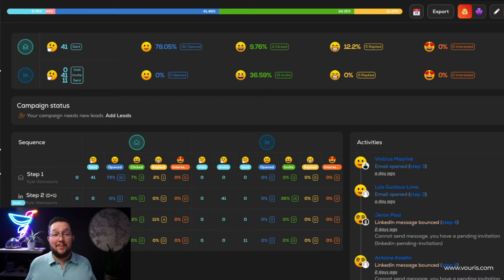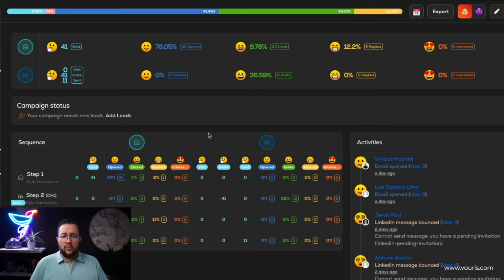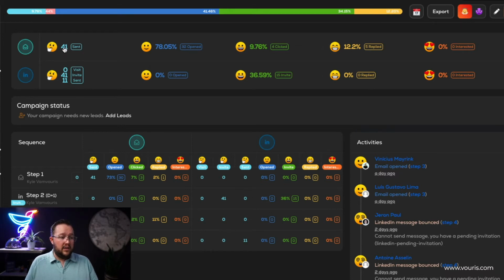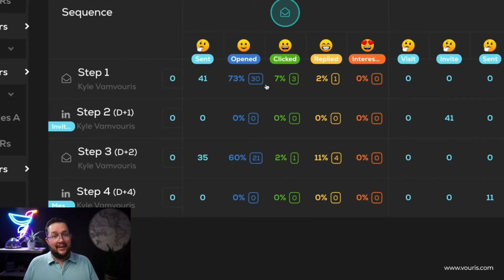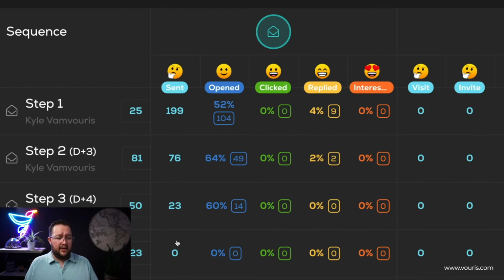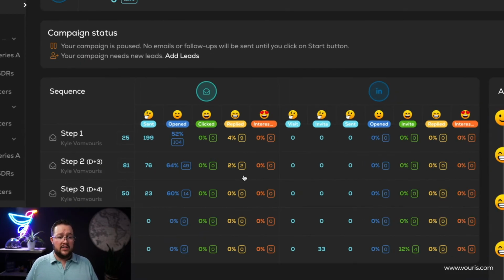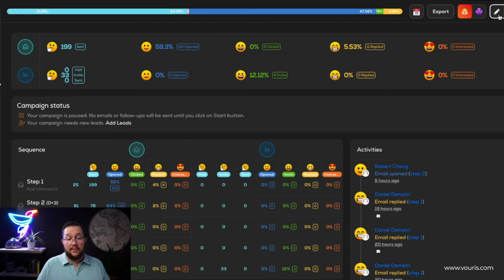How to Test Email Messaging for Prospecting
Not getting the reply rate you want from emails?

In this video we walk through the steps you can take to improve open & reply rates to fuel your pipeline & drive sustainable growth through outbound prospecting.

🙌 Get a free Sales Growth Model (using your sales goals and numbers)